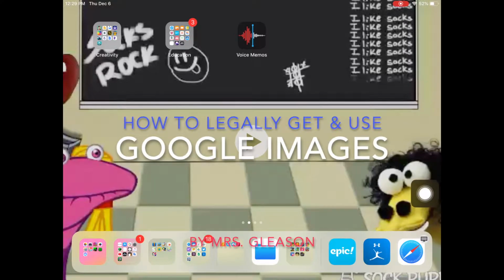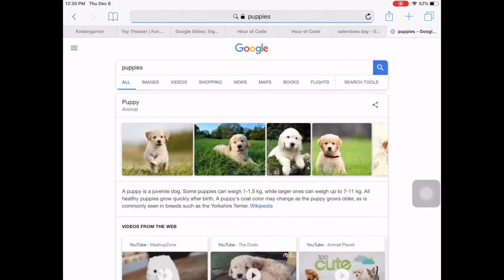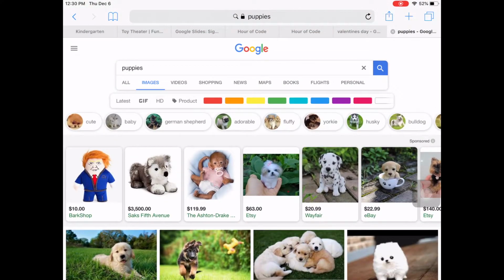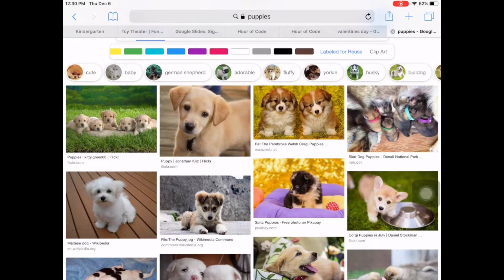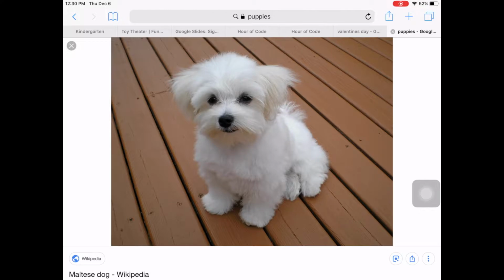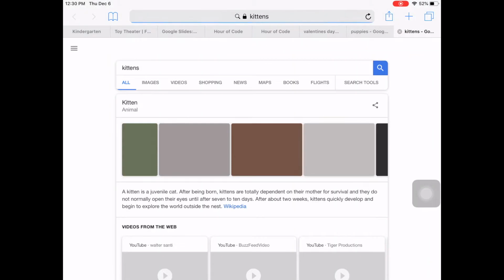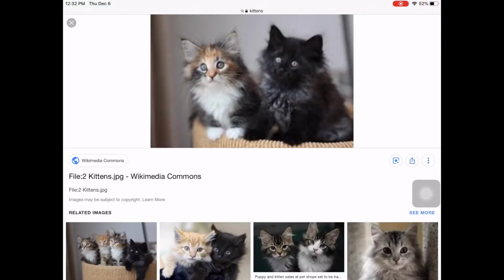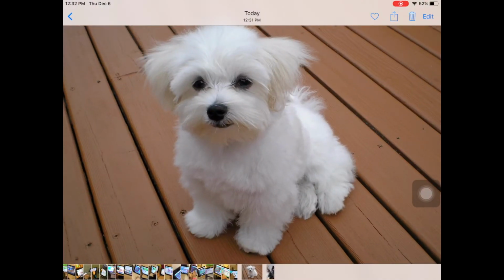How to Legally Get & Use Google Images on iPads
This is a tutorial to show students how to legally get and use google images in a project on an iPad.